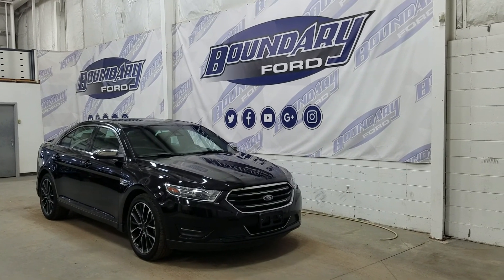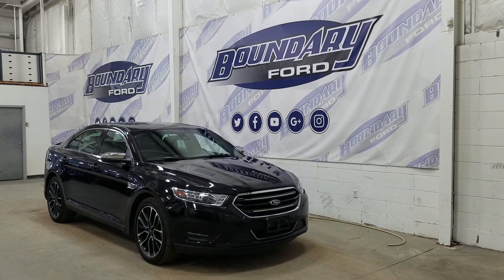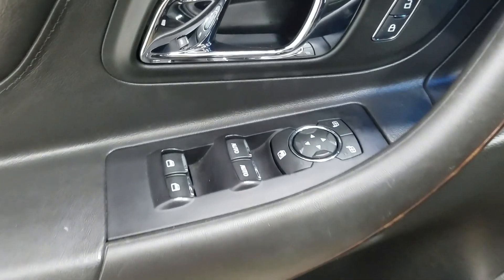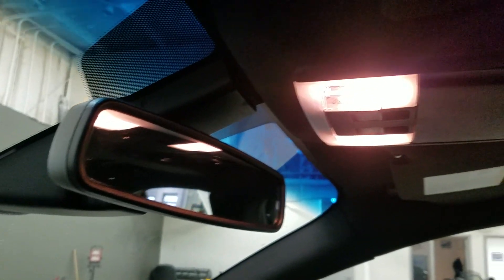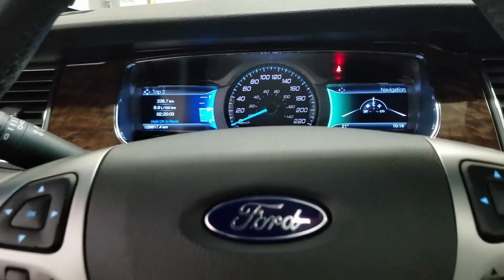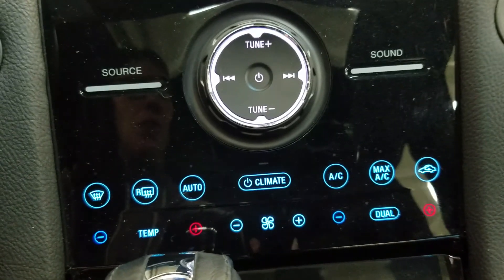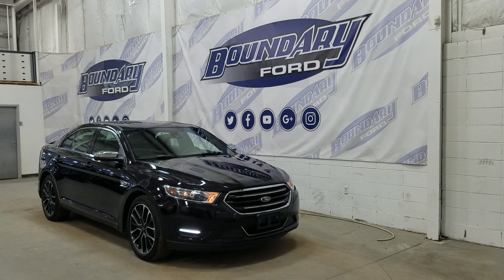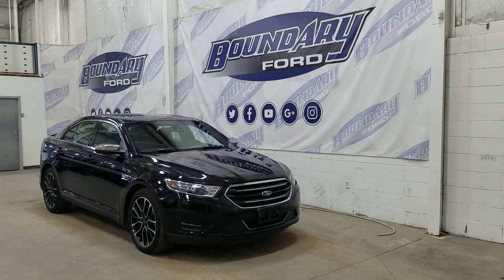Pre-owned 2019 Ford Taurus Limited AWD W/3.5L Leather, Nav, Moonroof Overview | Boundary Ford 19P104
Welcome to the pre-owned 2019 Ford Taurus Limited! Loaded with class leading technology, endless options, and the performance you require in a full size sedan with a 3.5L V6 engine with 6 speed automatic transmission with all-wheel drive, with only 28,817 KMS. At the exterior, the classic Agate Black paint is complimented by a chrome grille and 20" aluminum wheels. Taurus Limited offers rear park sensors and a standard back up camera. At the interior the driver will enjoy luxury at every corner starting with an impressive list of options including power options, leather seating, heated and cooled front seats, navigation, power moonroof as well as ambient lighting throughout and SO much more! We know that buying a vehicle should be fun and exciting, so stop in to Boundary Ford, where there is always more!
STOCK# 19P104